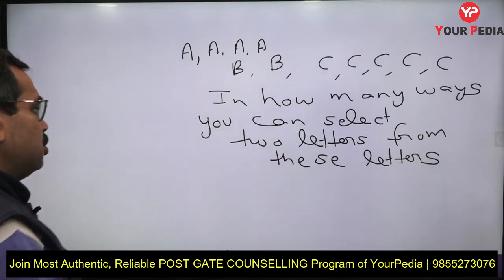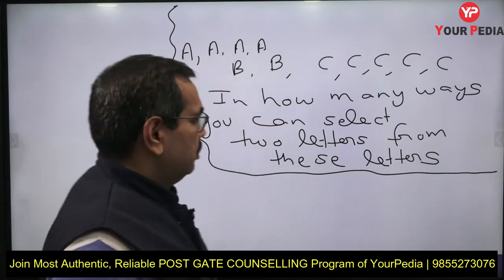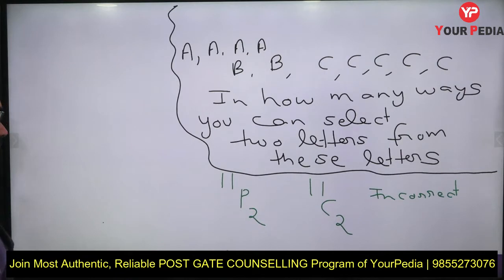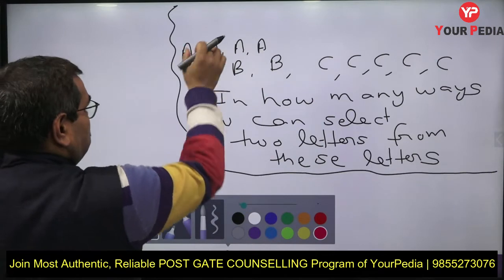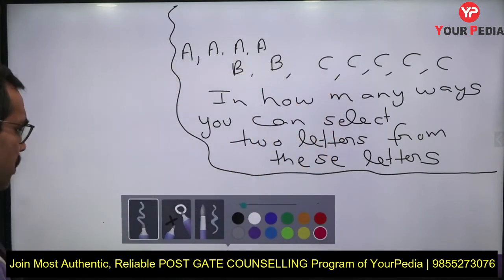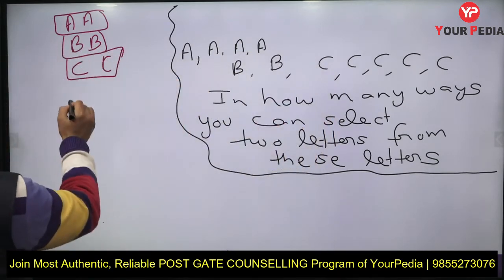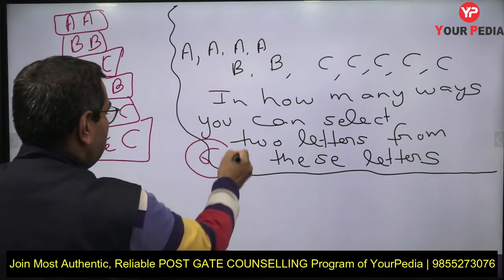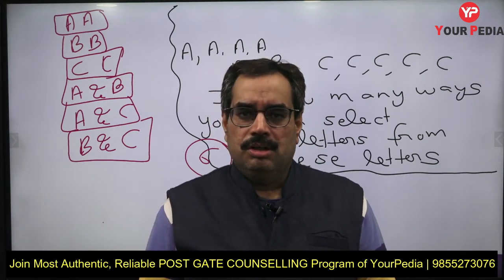Engg. Mathematics Interview Question | Interview Questions from Probability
In This Video , Tyagi Sir explained, Important Interview question from probability. This  Question Asked in many IITs M.tech, MS and PhD Interviews, Engg Mathematics is very Important for IITs Interviews
YourPedia has Started the series of Engg. Mathematics Interview Questions, Which is Important for IIT M.tech, MS and PHD Interview

Engg. Maths_Interview_Guidance
Engg.Maths_IITs_MS_M.tech_PHD _Interview_Questions